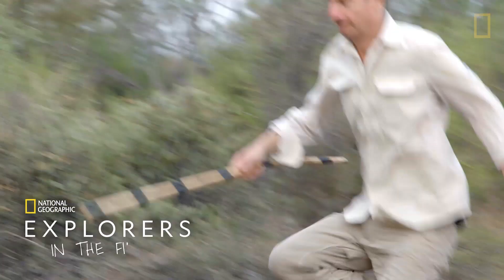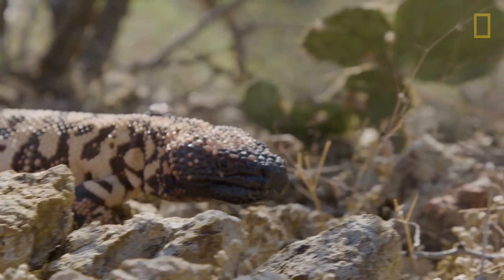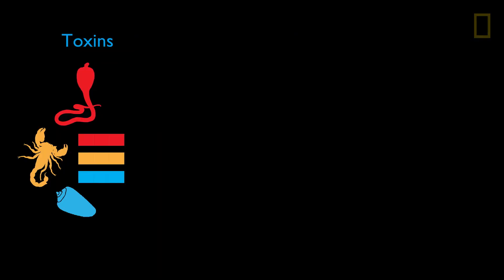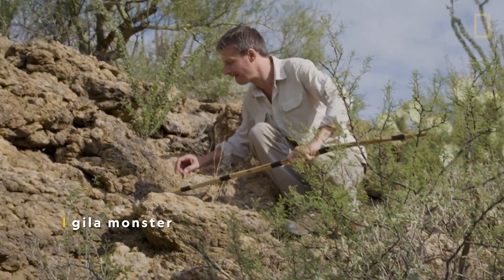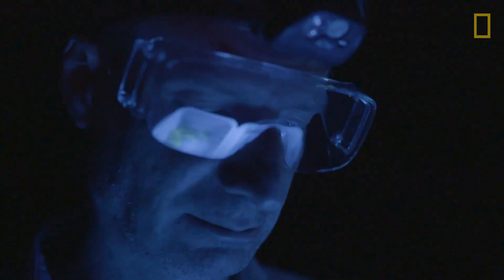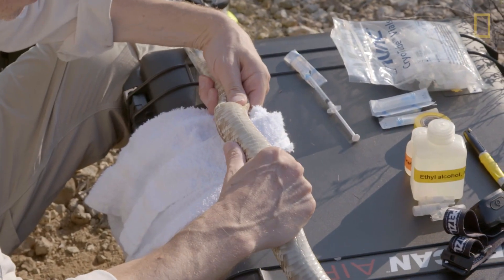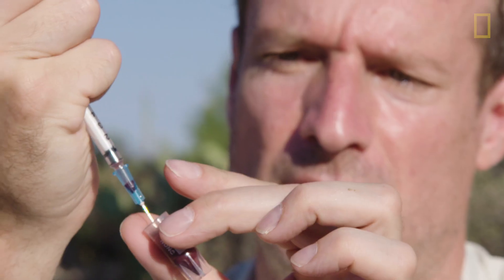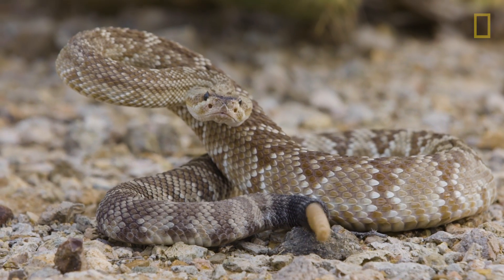The Bite that Heals | Explorers in the Field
From the Education Resource Library! Scientist-adventurer Dr. Zoltan Takacs will go nearly anywhere and do almost anything to collect DNA and venom samples from snakes. His mission has taken him to 158 countries, through remote jungles, inhospitable deserts, and tropical coral reefs. Back in his lab, he studies the venom samples to determine if they can be used in pharmacology and sequences DNA as part of evolutionary genetics. Join Zoltan as he shares stories of his adventures and scientific research.